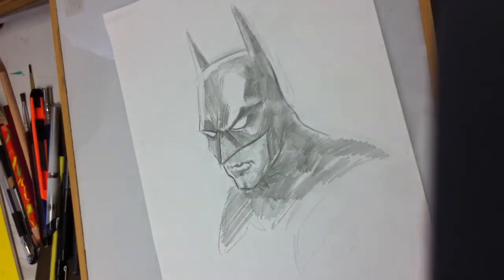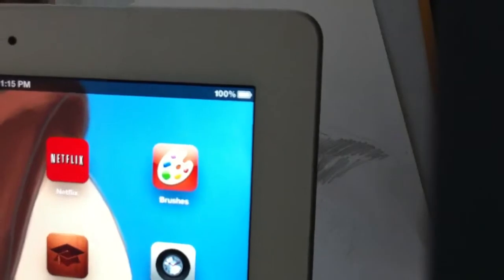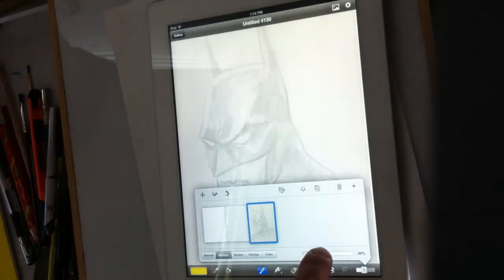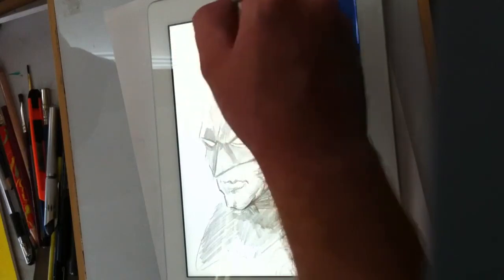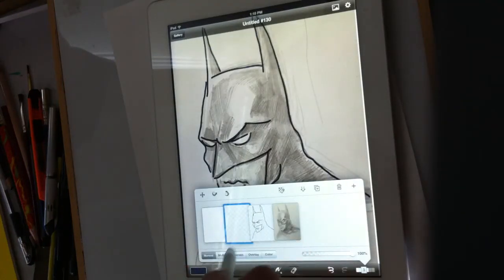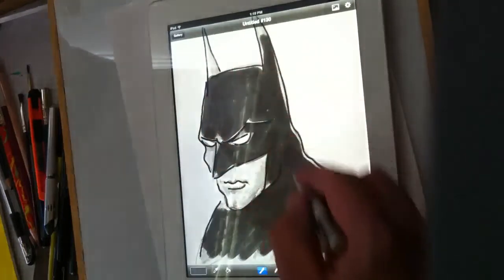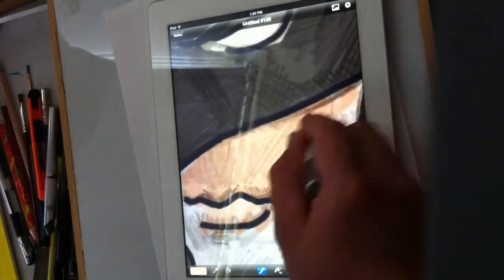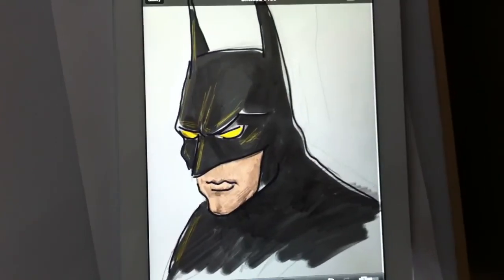How to Color comics with an iPad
Tutorial on how to color comics with an iPad! Awesome!